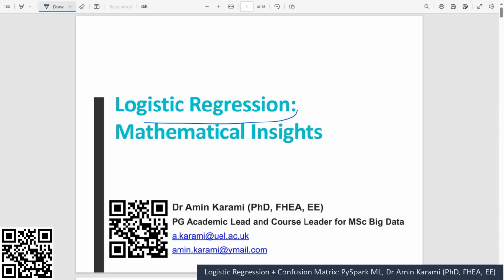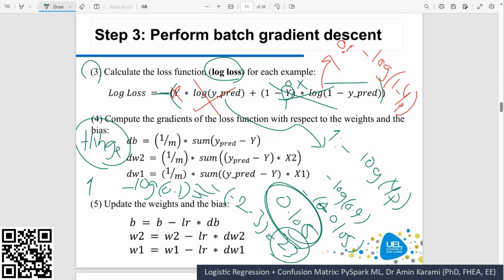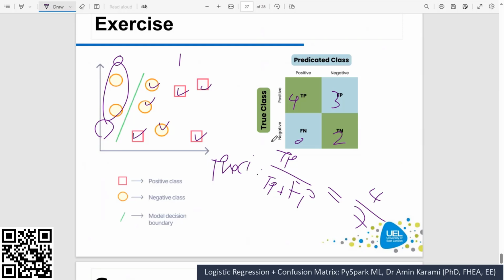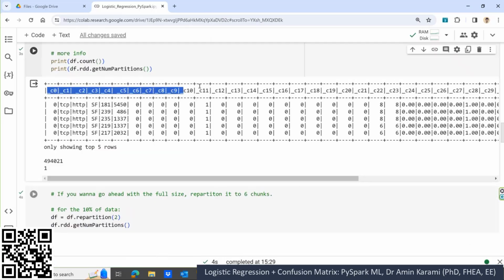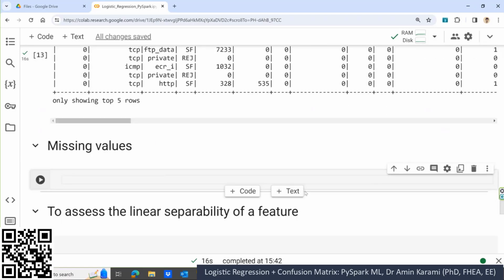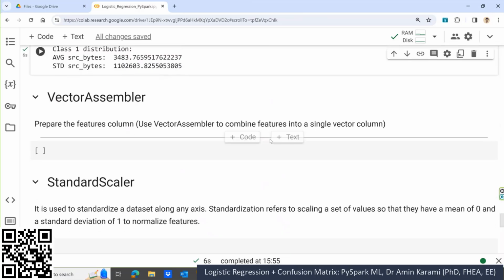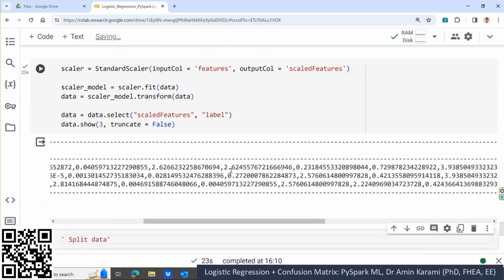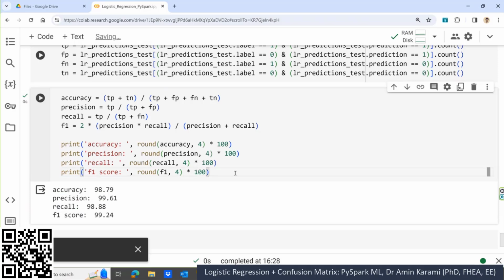Master Logistic Regression with PySpark ML: Mathematical Insights and Practical Coding Tutorial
📹 Dive into the world of Logistic Regression with this comprehensive training video! 🚀 In this tutorial, we explore the mathematical insights behind Logistic Regression and demonstrate how to implement it using the powerful PySpark ML library.

🔍 Discover the essential preprocessing steps, including "linear separability" check, normalization, data type conversion, and optimization techniques that enhance your modeling process. 💡

💯 Evaluate the accuracy of your models by leveraging the confusion matrix 📊, ensuring you make informed decisions based on real-world performance metrics.

🎥 Join us on this exciting journey as we demystify Logistic Regression and equip you with the knowledge and skills to tackle complex classification problems. 📈

🔥 Don't miss out on this opportunity to level up your data science skills! 🧠💪